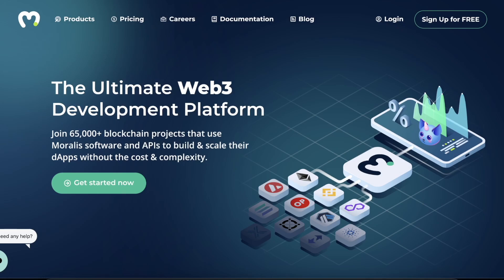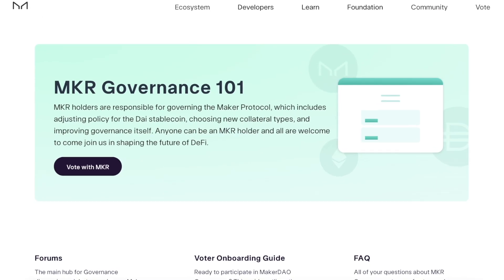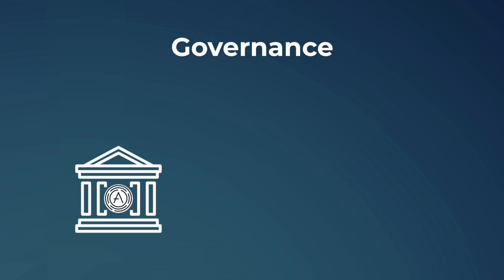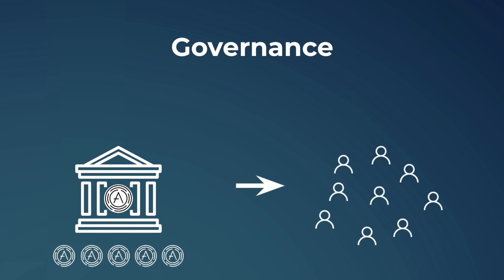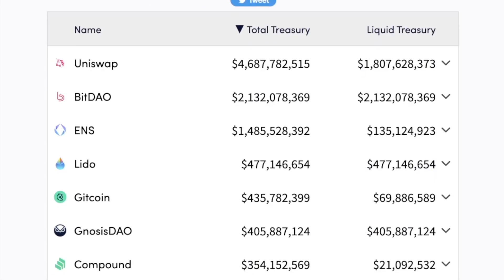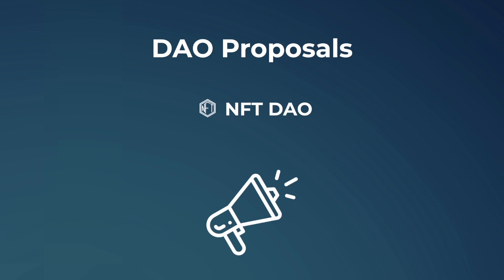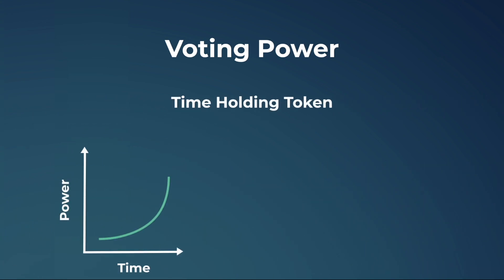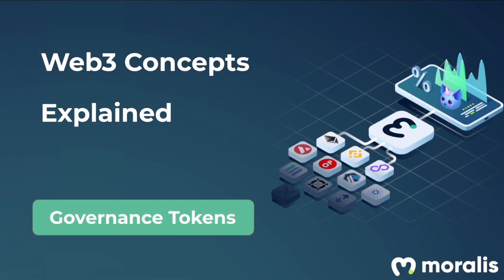What are Governance Tokens?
The Web3 space is moving at an astonishing pace, with new concepts and practices emerging constantly. In this video we give a basic introduction to the concept of Governance Tokens in the world of Web3.